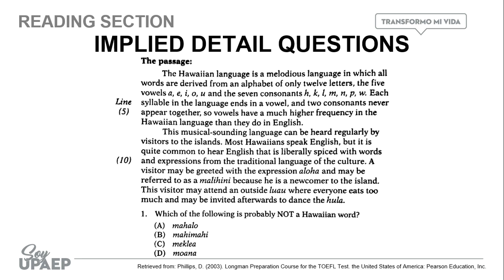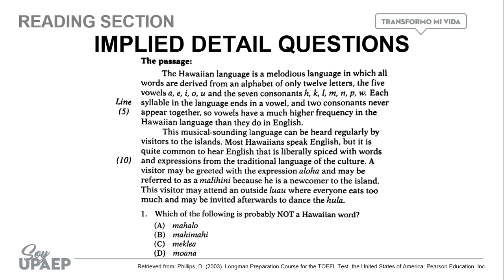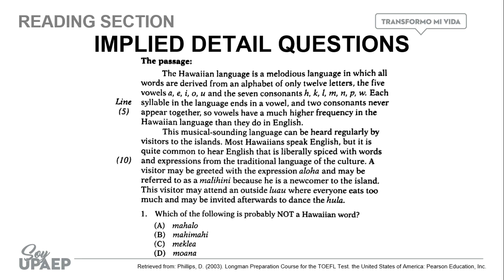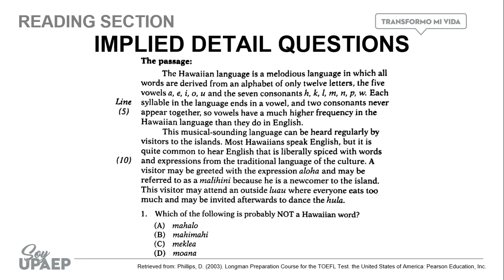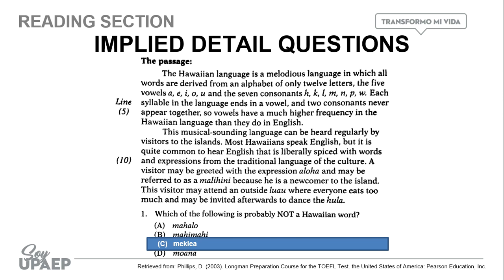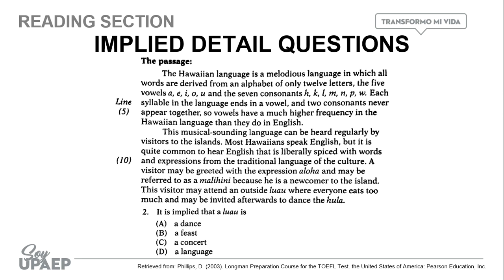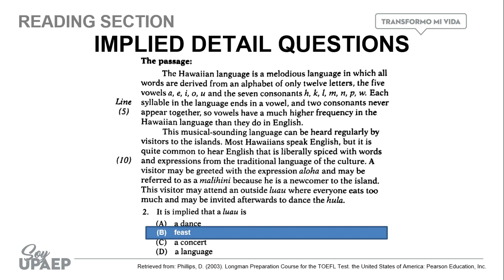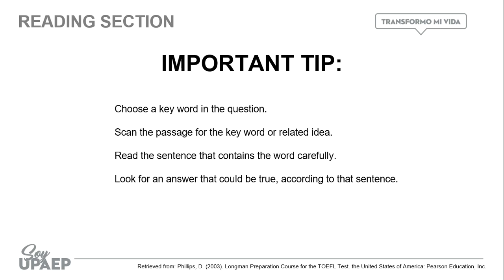READING: Implied Detail Questions